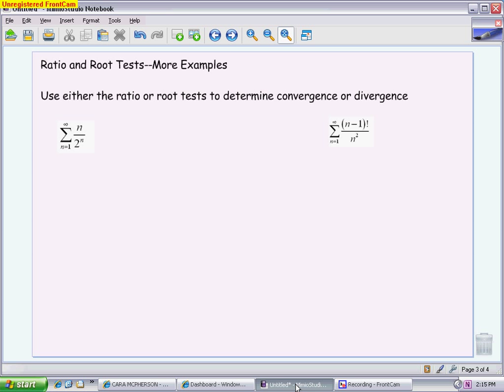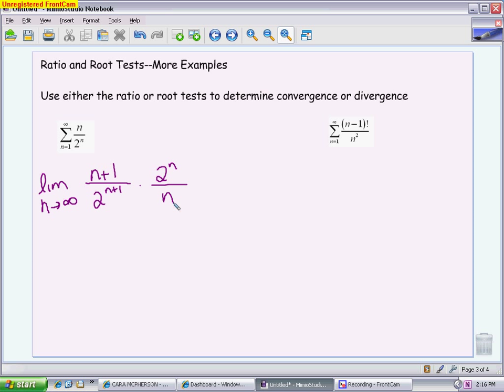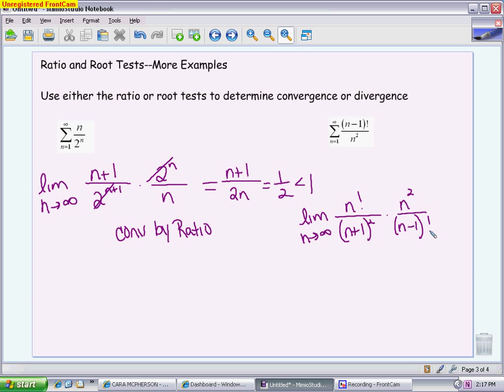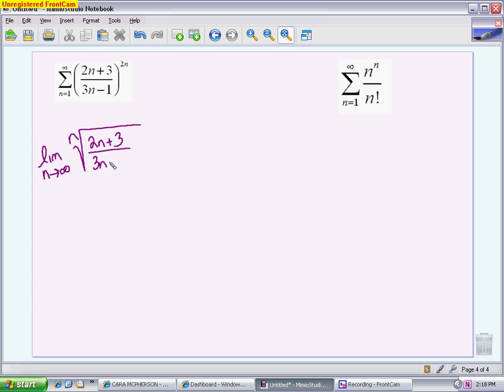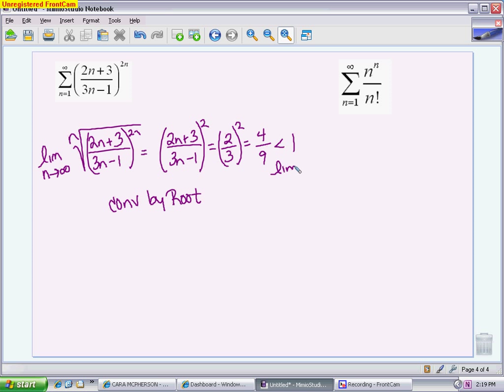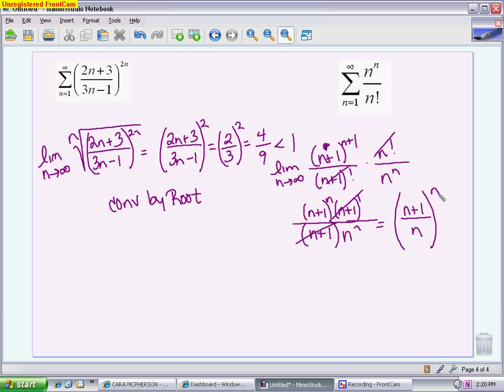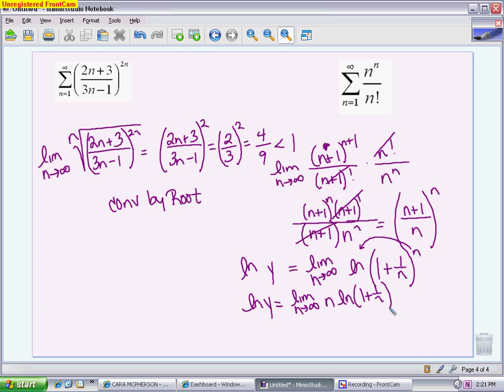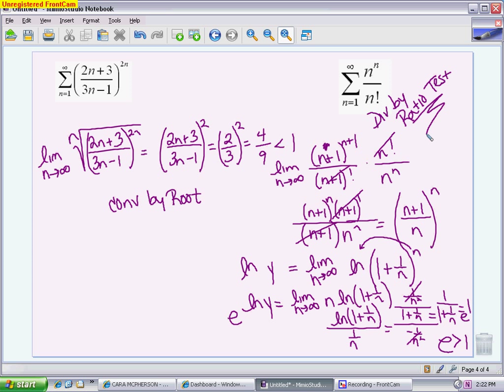AP Calculus BC: Ratio and Root Tests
This video focuses only on the ratio and root tests for convergence and divergence of infinite series.